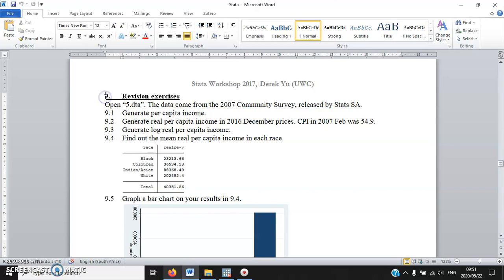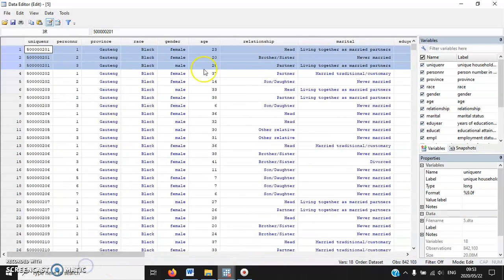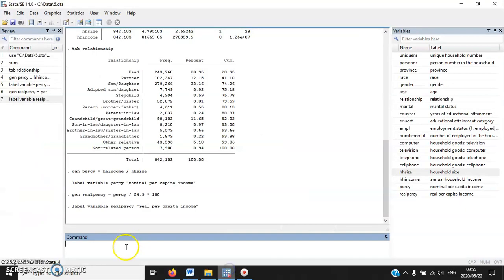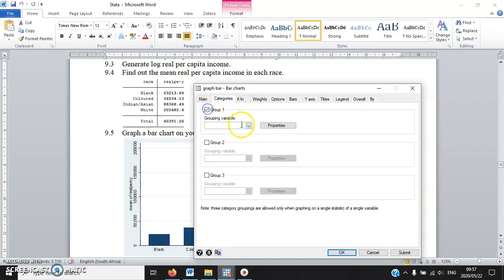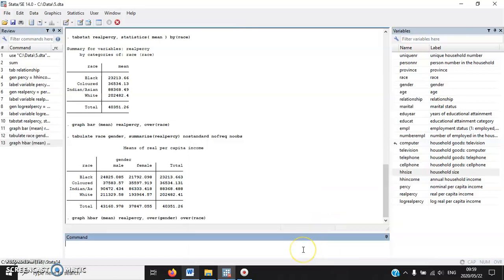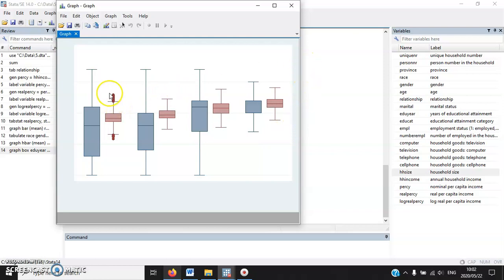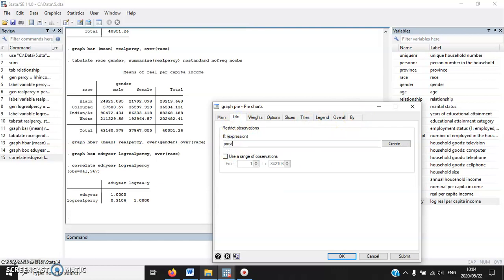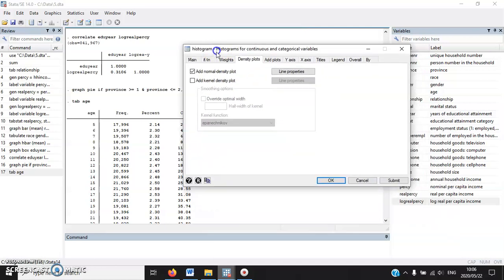Stata Day2 01